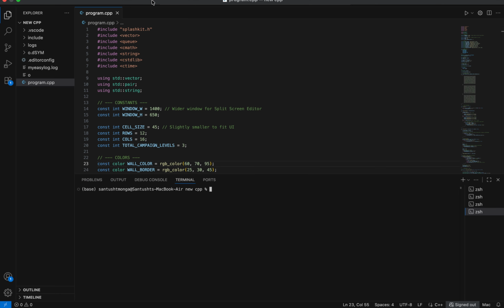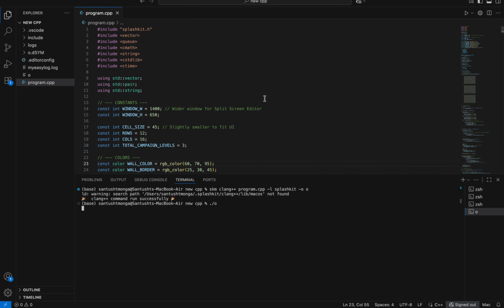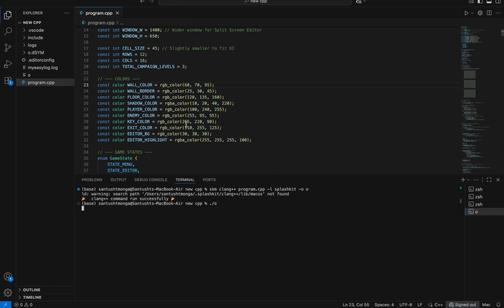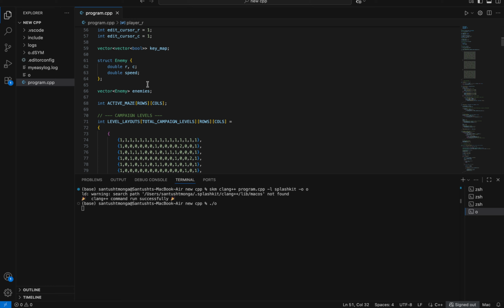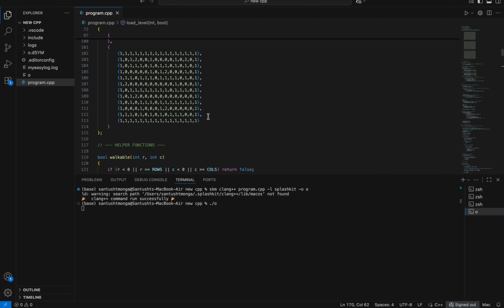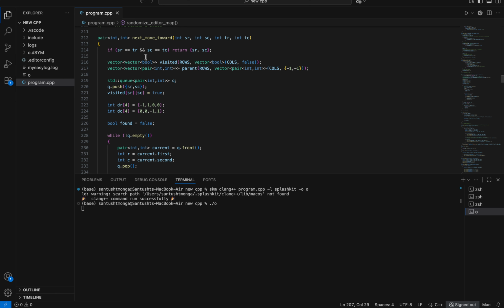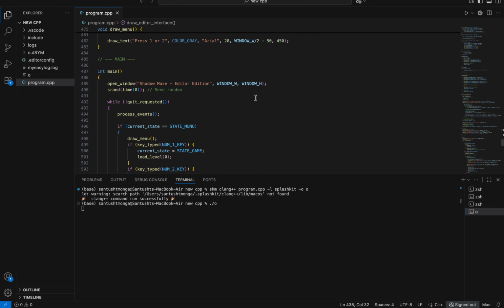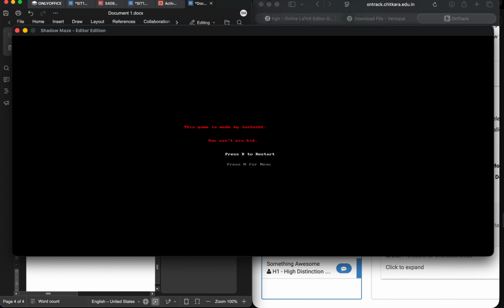Active maze runner